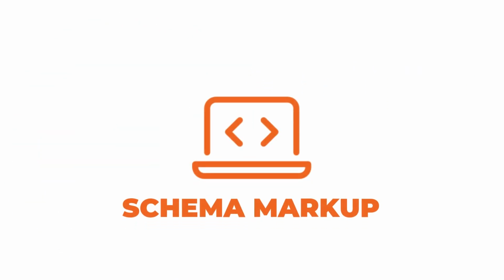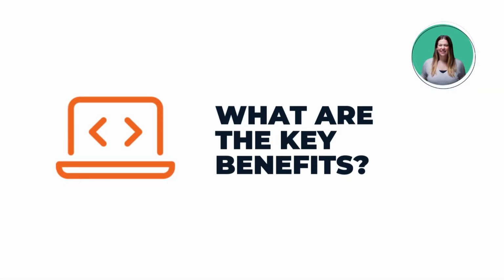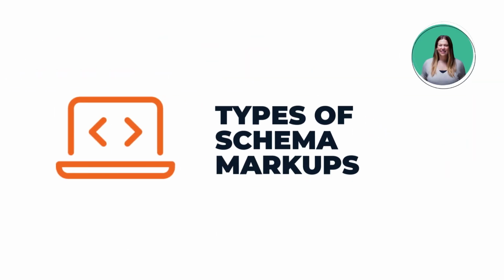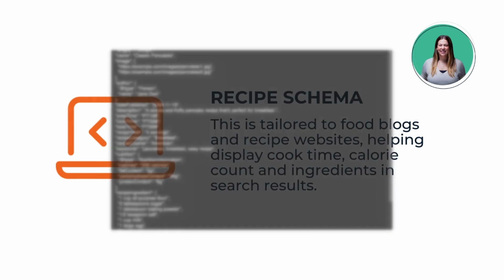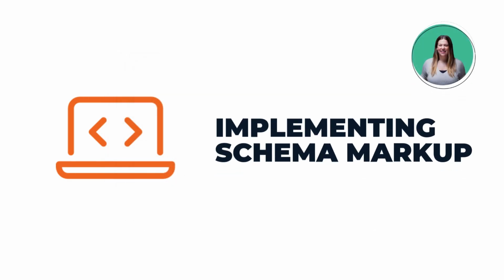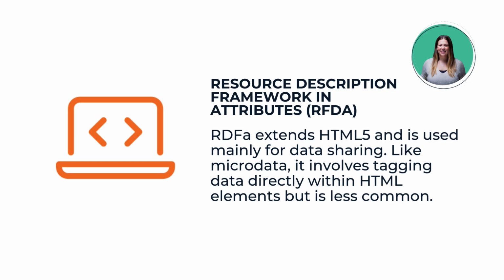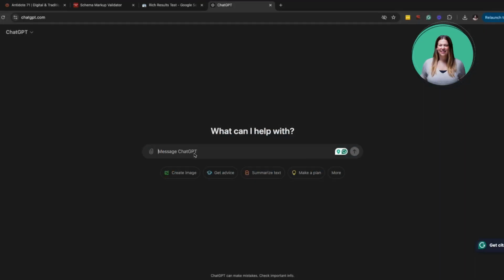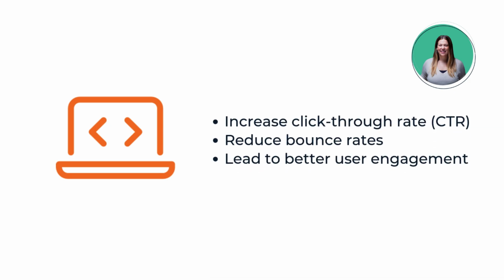Schema Markup Tutorial: Unlock the Power of Structured Data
Want to boost your website’s SEO and improve search engine visibility? In this video, we break down schema markup—the secret weapon for structured data that helps search engines understand your content better. 🚀

Here’s what you’ll learn:
👉 What schema markup is and why it’s important
👉 The different types of schema markup
👉 How to implement schema markup on your website
👉 Tools and tips to generate and validate your schema code

🔎 Pro Tip: Schema markup can help your content appear as rich snippets, driving more traffic and clicks!

Elevate your marketing with our blog's exclusive tips, tricks and FREE resources!

About Antidote 71:
Think of us as your very own offsite, highly effective team of local marketing growth experts, from digital marketing to traditional (who you’d also happily grab a beer with). Antidote 71 is equal parts skill and personality. We’re super fun to hang out with (in our opinion) and exceptionally good at what we do. We love our work and care about the people we work with.